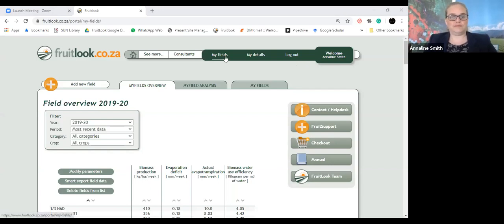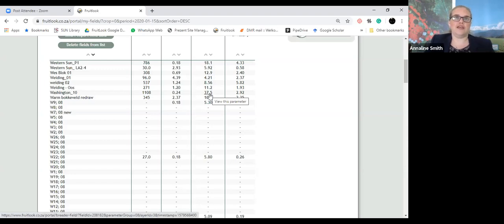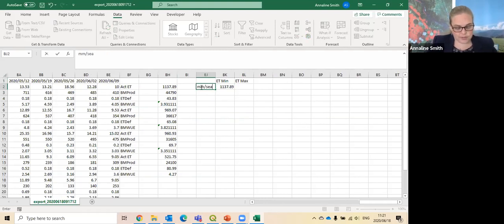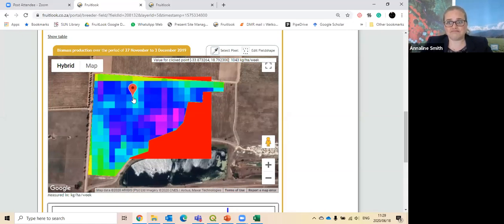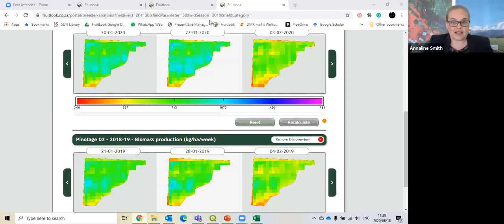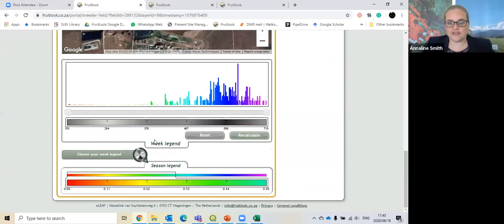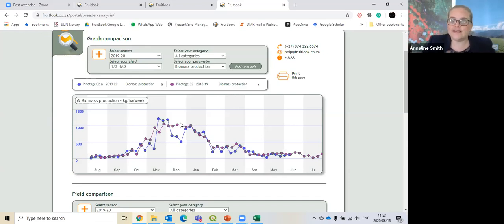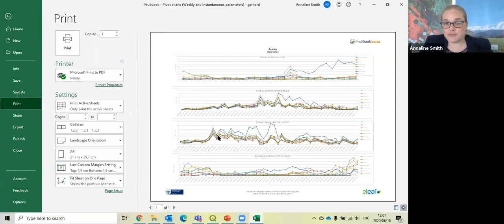Webinar - Part 3 (Website functionality and data analysis)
This is the third part of the webinar series where we look at all the functionalities on the website and where to find everything.